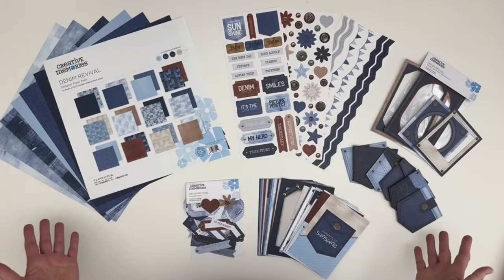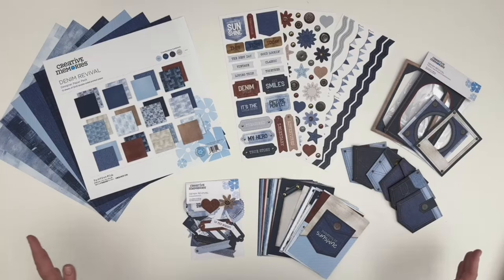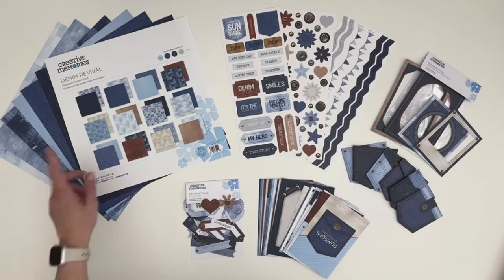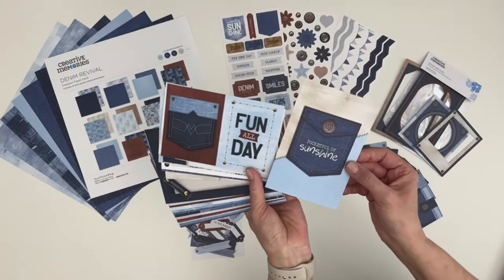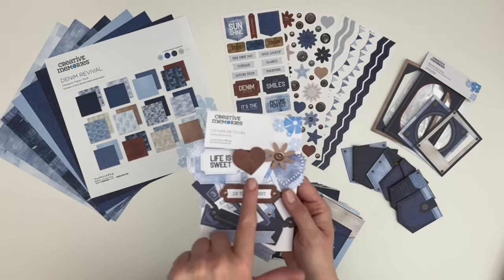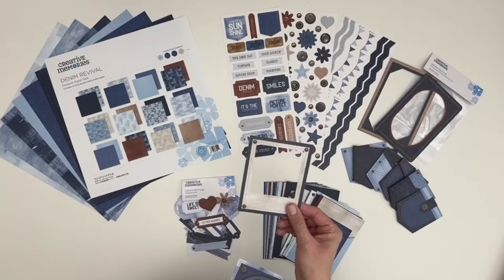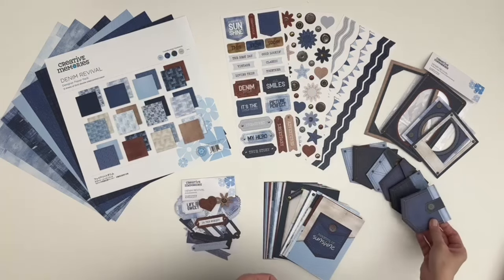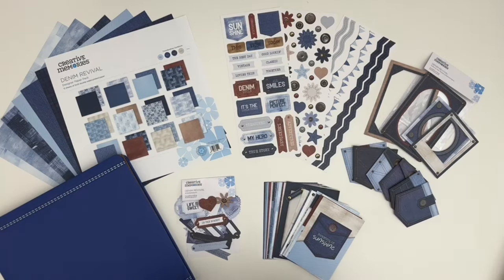Everyday Scrapbook Collection: Denim Revival Collection by Creative Memories.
Make a statement in your scrapbooks with the Denim Revival collection! Inspired by the comfort, style and versatility of your favorite pair of jeans, this classic collection is perfect for recording those timeless, everyday moments with friends and family

Learn more about Creative Memories by watching:
"Who Scrapbooks Anymore?"